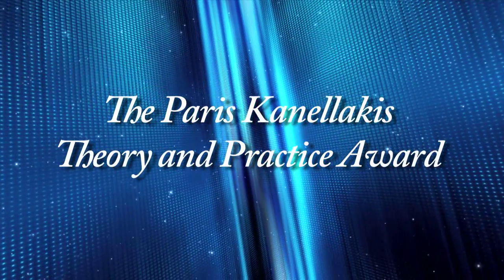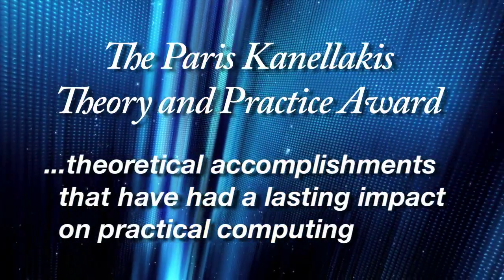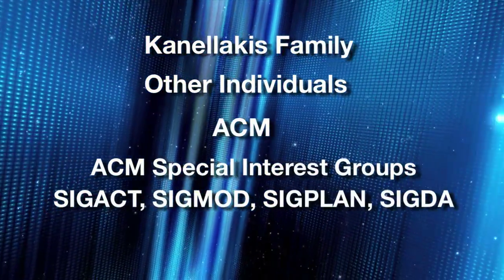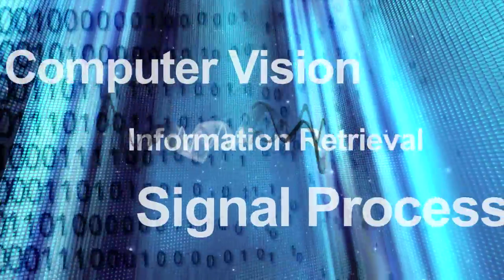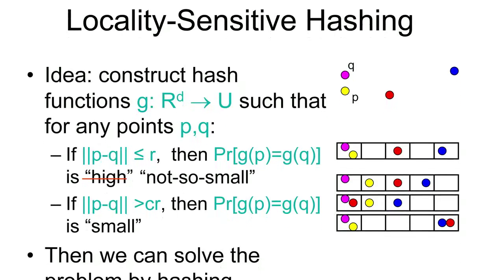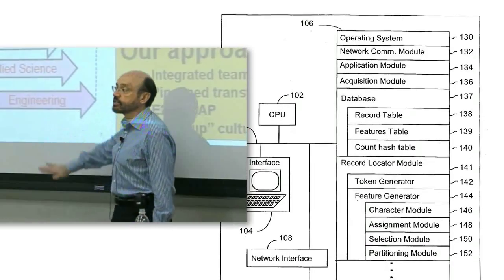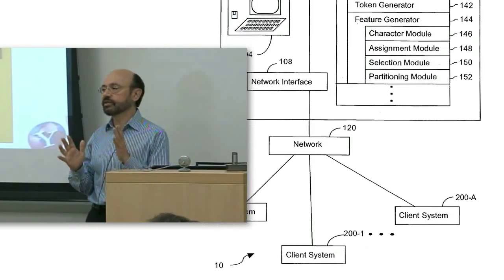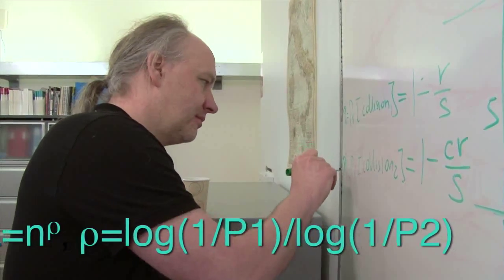ACM Kanellakis Award 2012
Andrei Broder, Moses Charikar, Piotr Indyk named recipients of the 2012 Paris Kanellakis Theory and Practice Award

Broder, Charikar, and Indyk were recognized for their work on algorithms that allow for quickly finding similar entries in large databases, known as locality-sensitive hashing (LSH), These algorithms can drastically reduce the computational time needed for retrieving similar items, at the cost of a small probability of failing to find the absolute closest match.  LSH has impacted fields as diverse as computer vision, databases, information retrieval, data mining, machine learning, and signal processing.

Andrei Broder introduced specific locality-sensitive min-hash functions, used to estimate the similarity of data sets and identify near-duplicate documents.  He is a Google Distinguished Scientist.

Piotr Indyk, with the late Rajeev Motwani, extended LSH functions to a wider range of distance functions, and applied them to design efficient approximate nearest neighbor algorithms. Indyk is a professor at MIT's Computer Science and Artificial Intelligence Lab.

Moses Charikar introduced sim-hash functions for angular distances. He is a professor of Computer Science at Princeton University.